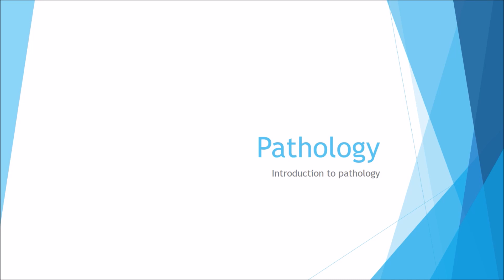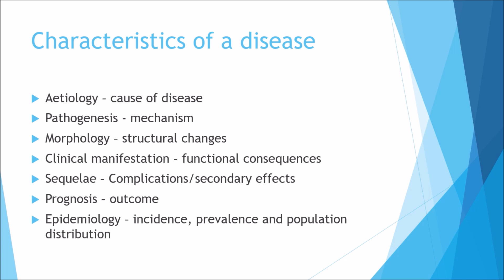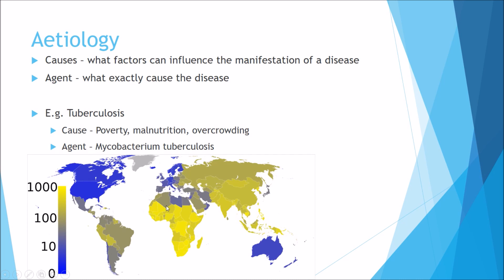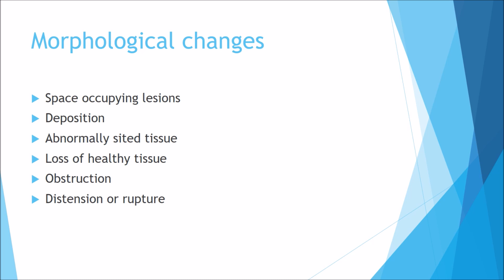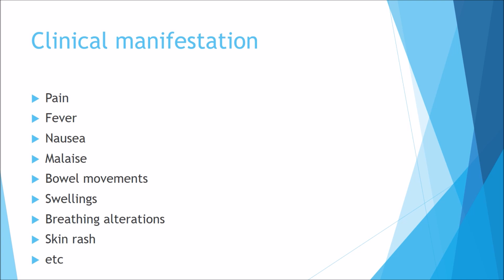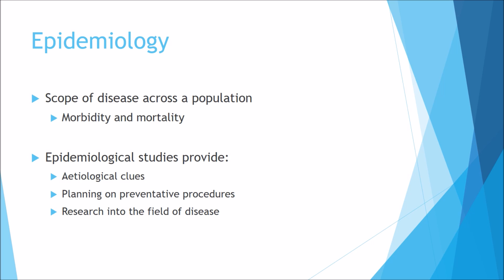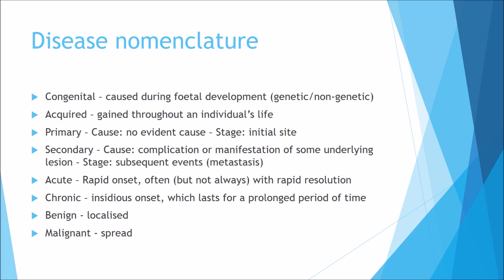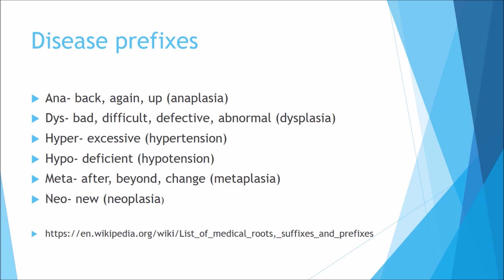Pathology - Introduction and disease nomenclature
Hello and welcome to my first pathology video.

Here I discuss the introduction to pathology and covering the nomenclature of disease.
N.B there are loads of different prefixes and suffixes and also histological names which I could not mention due to this only being a short presentation so you may need to go out and research some of those yourself.